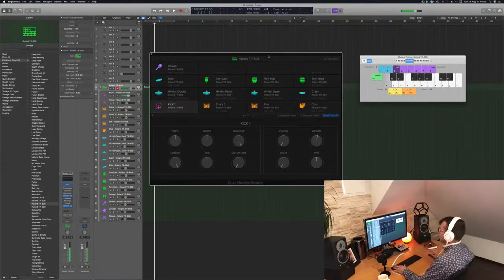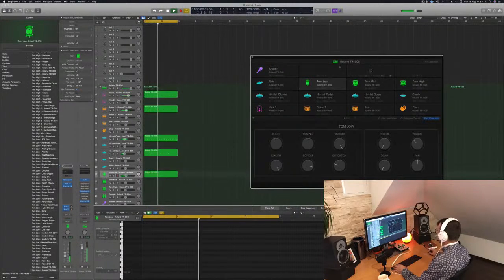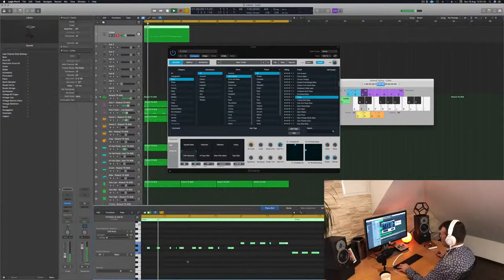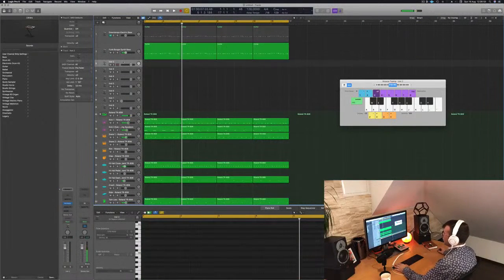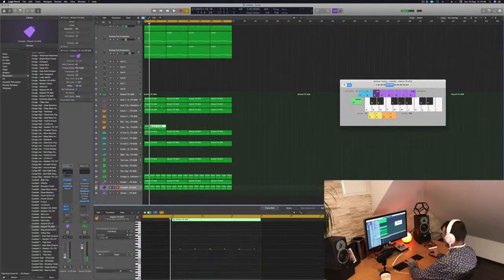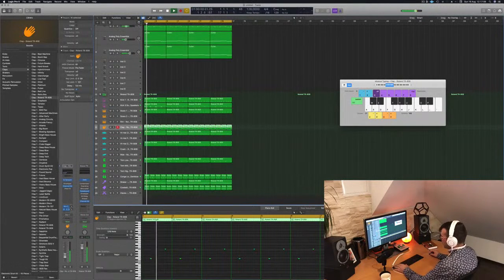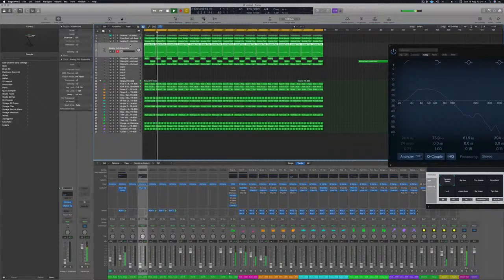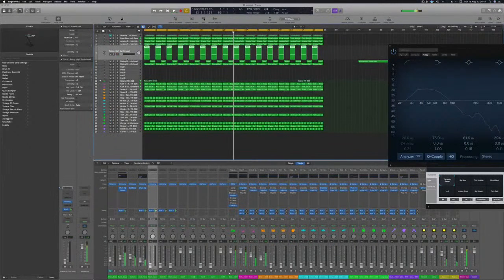✅ How to make Melodic Breakbeats (Anjunadeep - Sasha) | Live Electronic Music Tutorial 127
Learn how to make Breakbeats music by watching our free live tutorials and study the Logic Pro X Template from the session to practice what you have learned. The Live Electronic Music Tutorials give everyone the opportunity to learn music production at their own pace anytime anywhere. Unlock the secrets of electronic music now.

Chapters:
0:00 introduction
2:49 the drums
13:35 the bass
23:55 the pads
29:55 more drums
38:22 FX pads
43:45 the lead
47:37 mixdown

In episode 127 of our Live Electronic Music Tutorial we are making a breakbeat song from absolute scratch using only Logic Pro X instruments and plugins.

Part 1 THE DRUMS: 2:49
Breakbeats is a genre that is dominated by the drums, the kick drums are laid in a non linear sequence unlike most genres of electronic music. We begin by recording a basis kick - snare pattern and get to process the result to launch into this session. We separate the MIDI and mix each element individually so that they can be better mixed at any time. We then program some standard percussion and build a good groove perfect to lay down the bass.

PART 2 THE BASS: 13:35
We set up to record a bassline using the alchemy synth, the idea is an energetic and maybe grungy bassline. Breakbeats are defined by thick, sometimes overpowering bass, this is what we are looking for here. After recording some bass keys we browse patches and are still unsure if it will be final so we decide to move on…

PART 3 THE PADS: 23:55
We add dimension creating pads that will run in the background to create depth and movement.

PARTS 4 ADDING MORE PERCUSSIONS: 29:55
We go back to the percussive elements and add toms and shakers, we also tune some drums to add great variation to the beats. We also use a classic 808 cowbell sound with different keys to create a sub melody to the song. We have a solid breakbeats groove going on now.

PART5 ADDING FX PADS 38:22
We find a fat preset that fits our big beat breakbeat theme to perfection and add two layers of it to the track.

PART6 RECORDING THE LEAD SOUND: 43:45
We  browse presets to finally land on a deep spacy preset and we record a simple melody from it, we then decide to browse the sounds furter and find an idea intriguing preset.

PART 7 THE MIXDOWN: 47:37
After adding all the elements we know it is time for a complete mixdown from scratch, we lower all the elements to zero and start the mix from scratch.